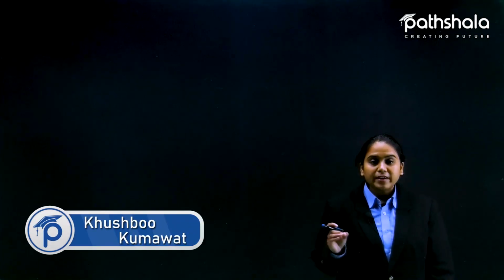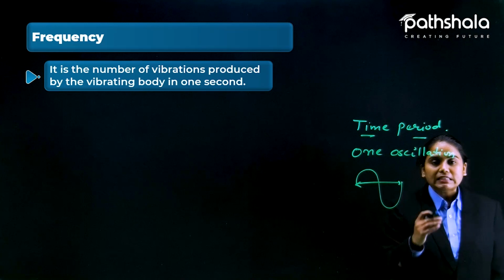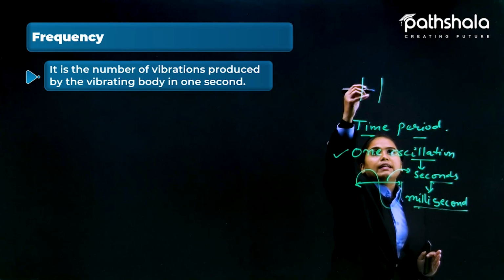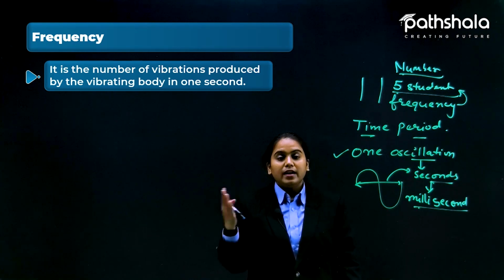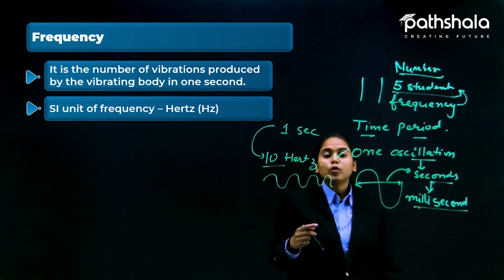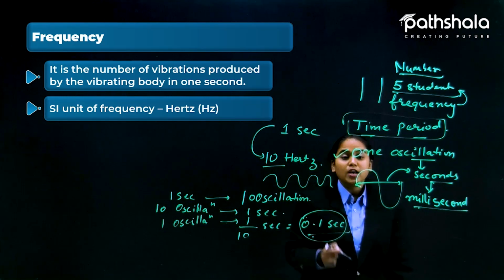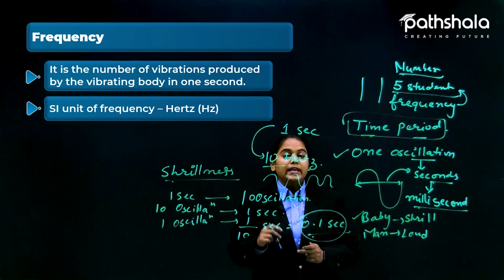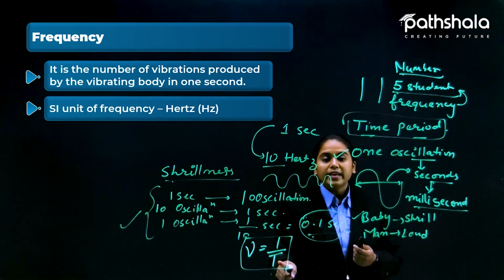FREQUENCY | Chapter 13 Sound | Physics | Class 8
Std : 8
Subject : Physics
Chapter : Chapter 13 Sound
Topic Name : FREQUENCY